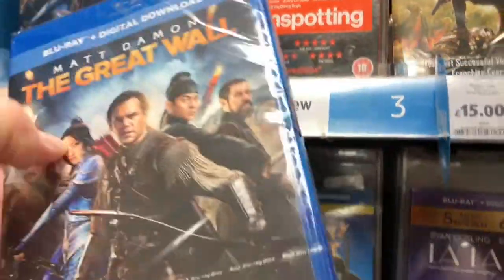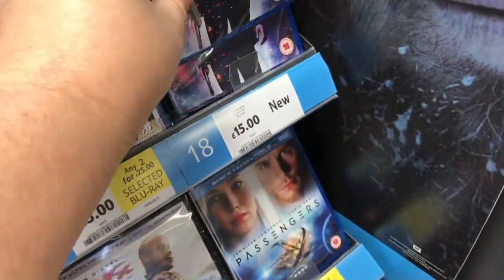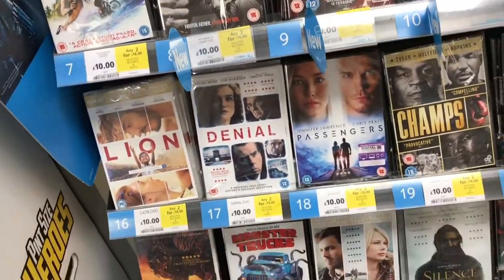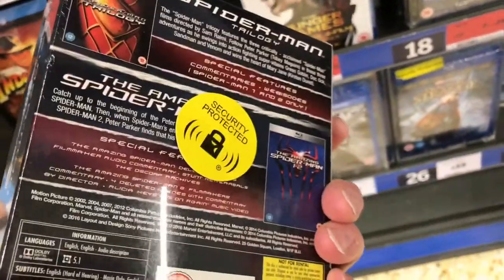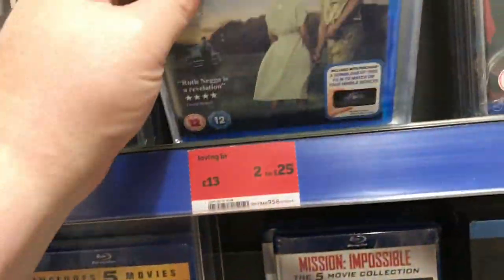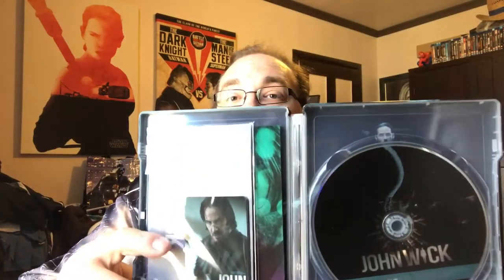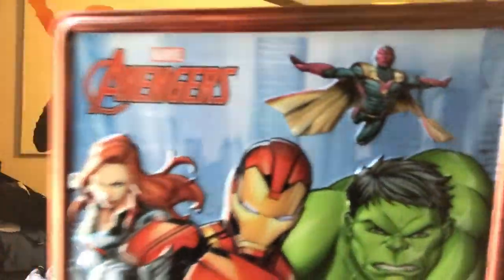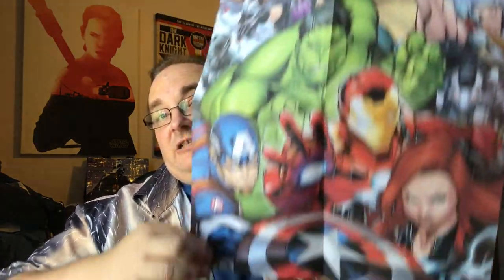Blu-ray/DVD Hunting with Big Pauly (12/06/17) - JOHN WICK 2 / THE GREAT WALL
Hey folks, it's time for yet another Blu-Ray/DVD Shopping day. Today we check out the usual spots, Tesco, Sainsburys plus I get attacked by a demonic alien. This weeks titles are The Great Wall, John Wick 2 and Resident Evil: The Final Chapter.

Big Pauly aka Cudzndrips